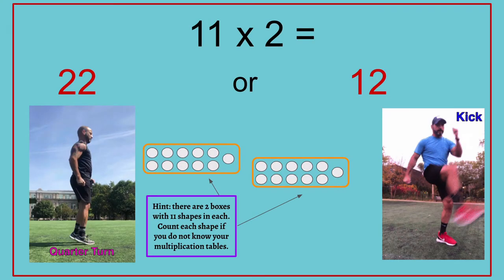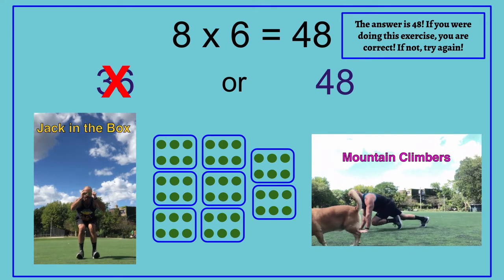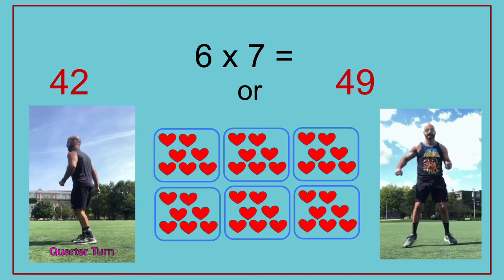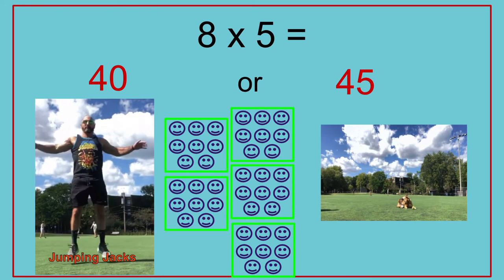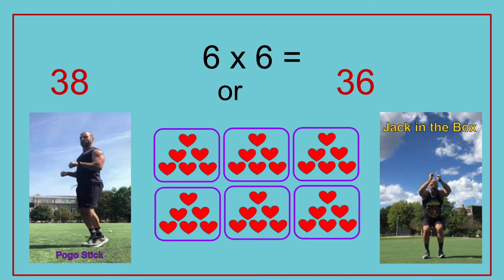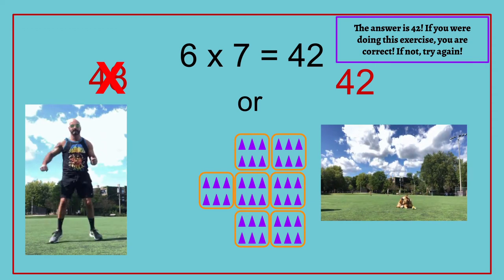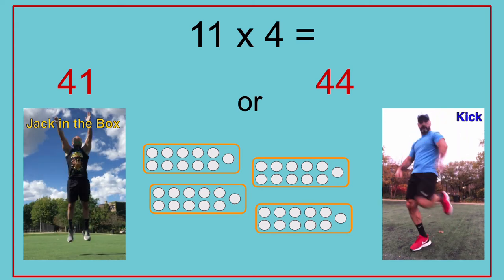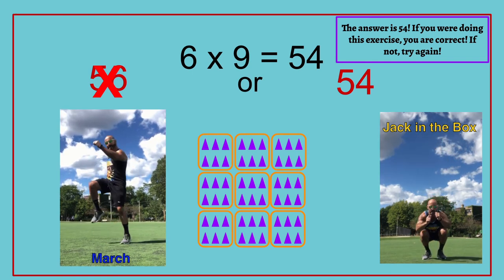Multiplication Game Abbreviated V2 with Mr. Sciortino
Hope you have been studying your multiplication facts. Here is a quick game where I will give you the multiplication equation and you will have to tell me the product. You will be given two answers that have exercises under them. Decide which answer and do that exercise for 30 seconds. Keep track of how many you get correct!

Copyright Daniel K. Sciortino 2021